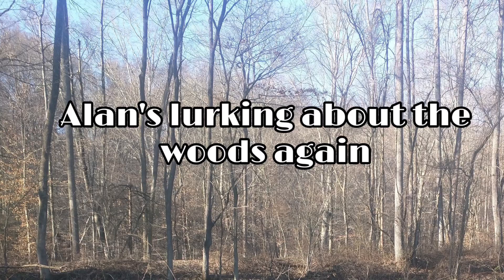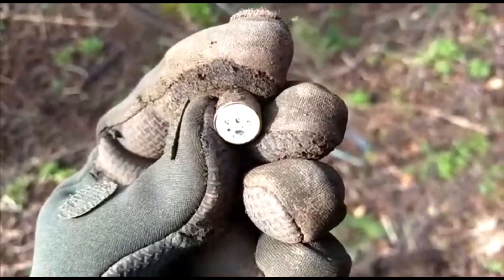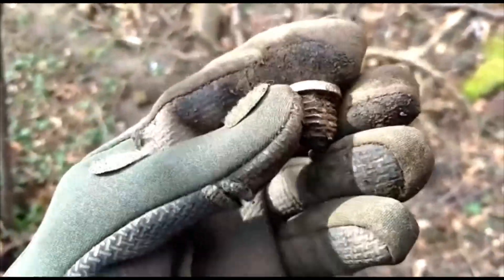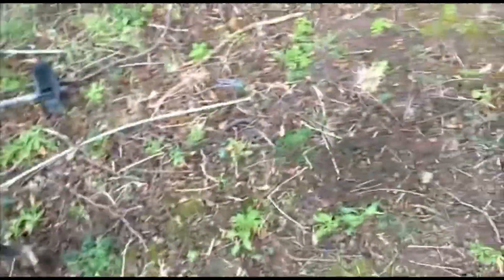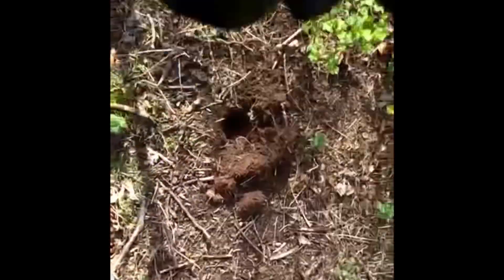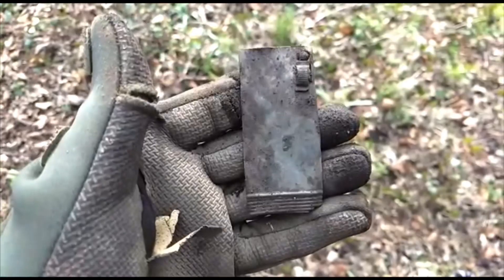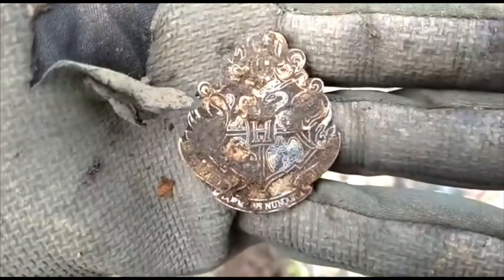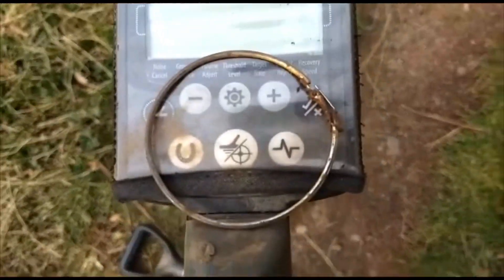Alan went out to the woods with the equinox, good days digging metal detecting UK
Alan headed into the woods today with the equinox sole weird things found, Dean hates the woods it creeps him out but Alan loves the woods.